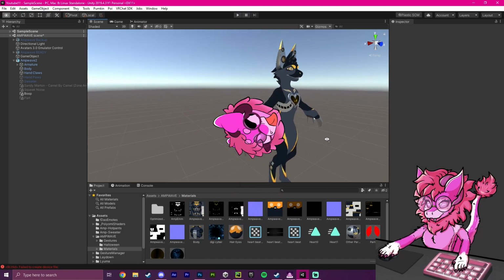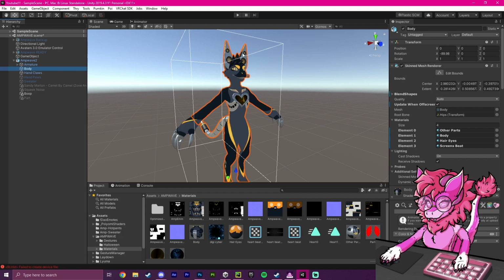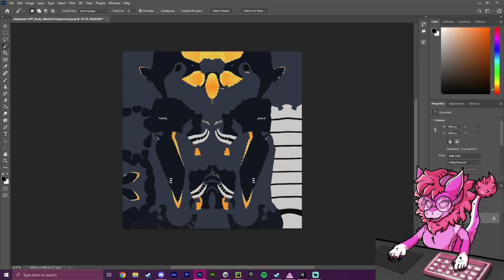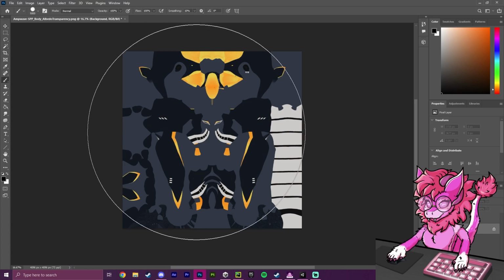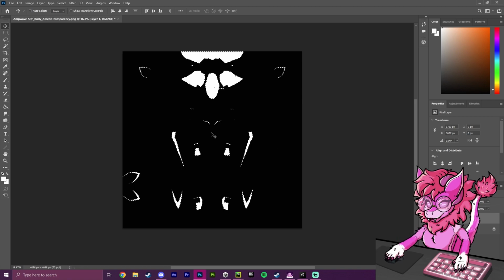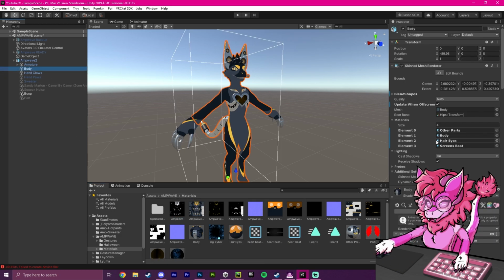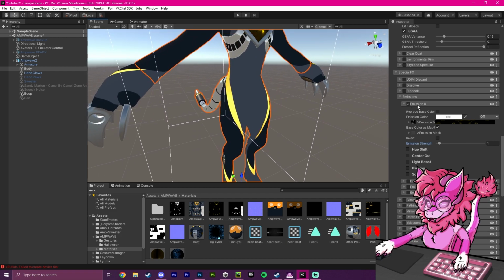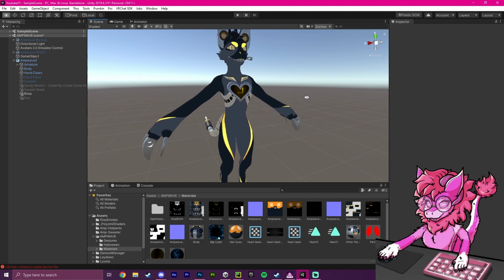Photoshop Unity - Creating An Emission Mask Using Photoshop For VRChat!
A Simple Tutorial On How To Make An Emission Mask / Map For Your Avatar Using Photoshop!
Show your support!